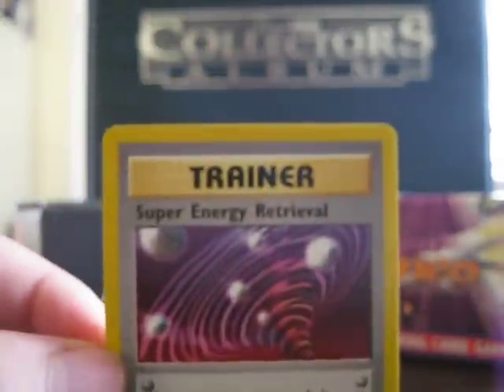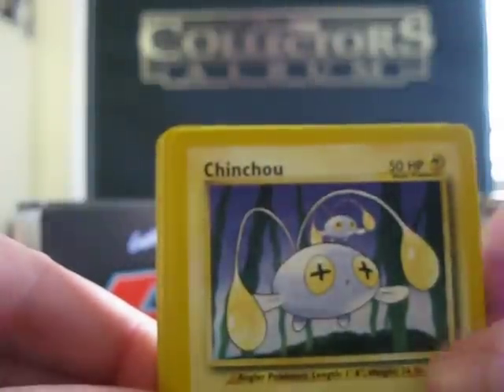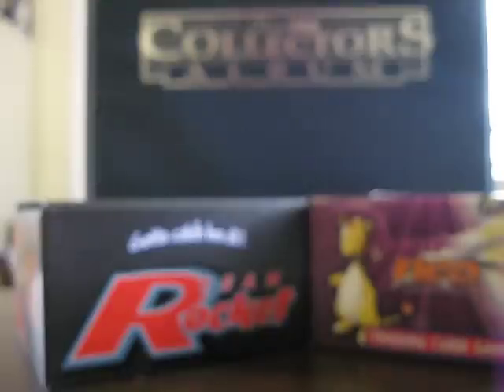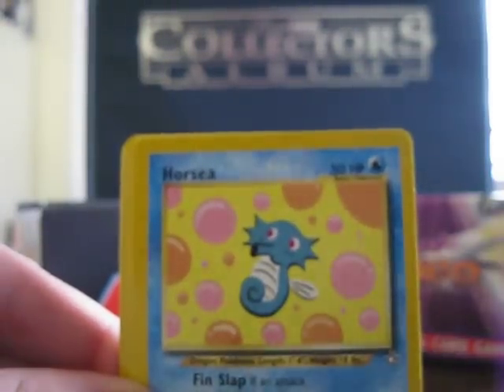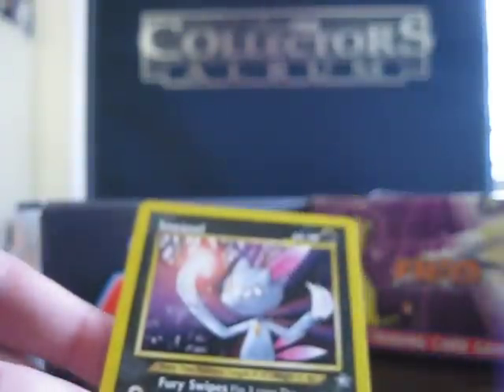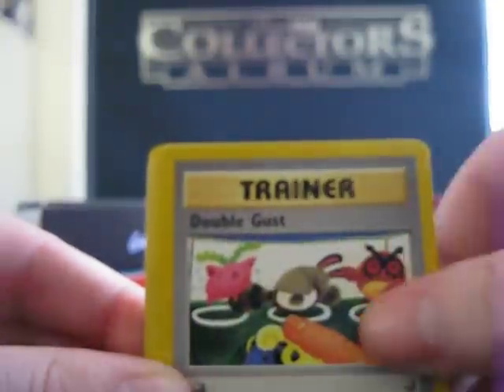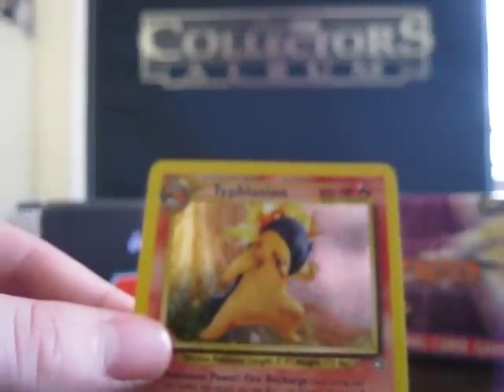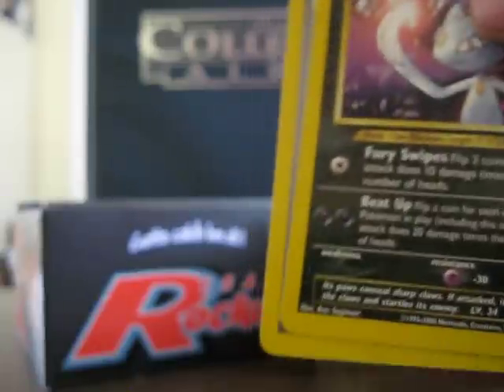Opening 8 Neo Genesis booster packs (Part 2/2)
Finishing up these rare booster packs